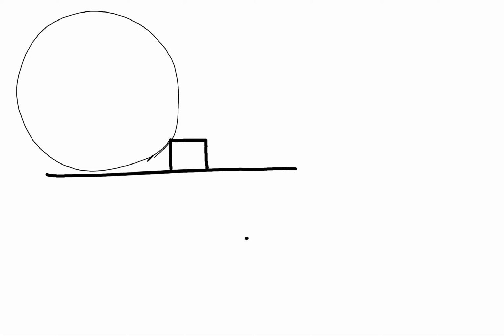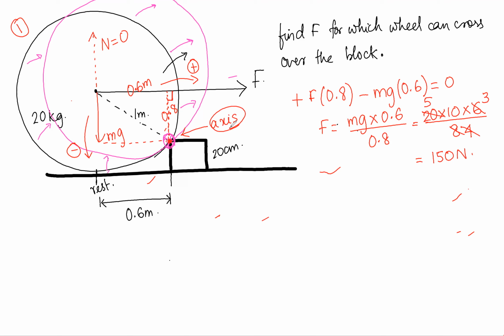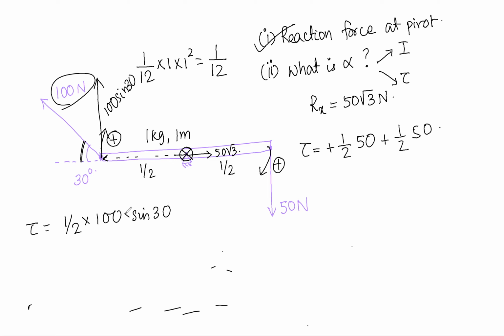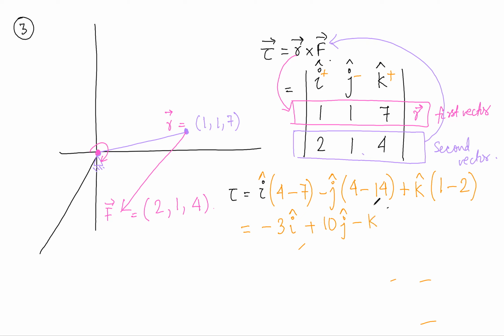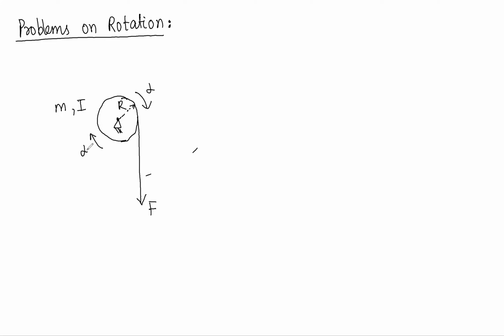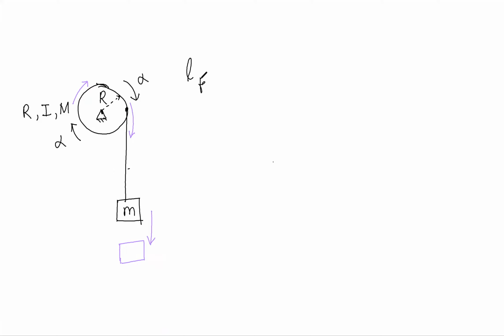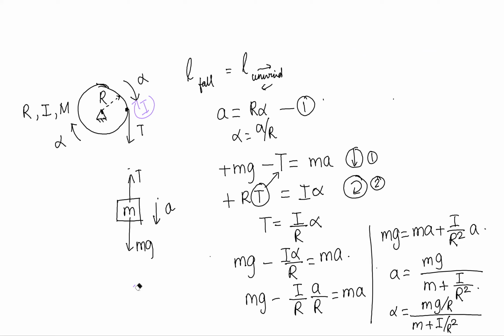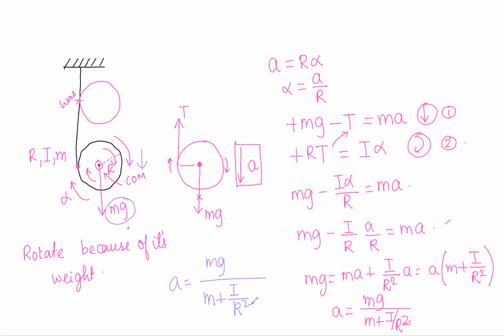Rotational Motion - 8/9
Some problems on rotational motion involving torque.